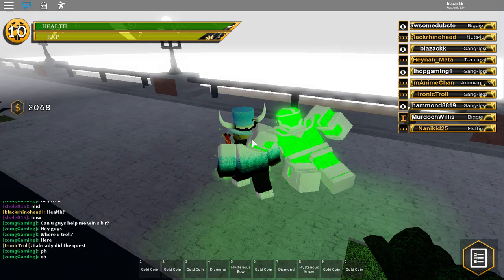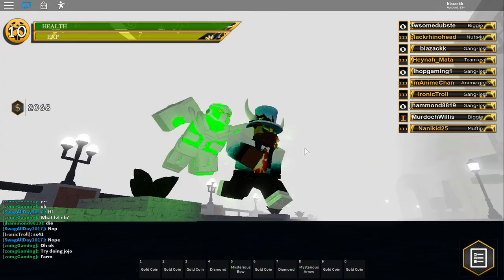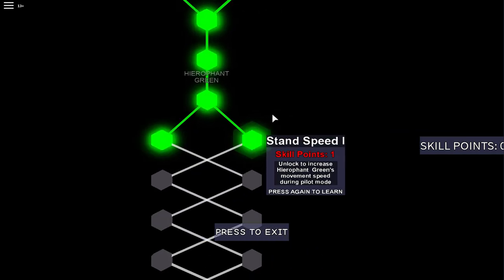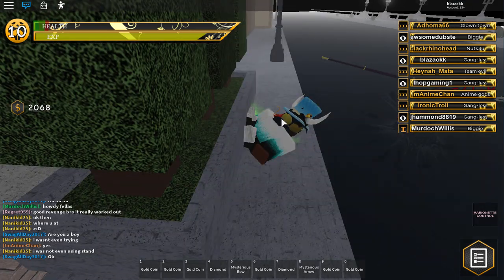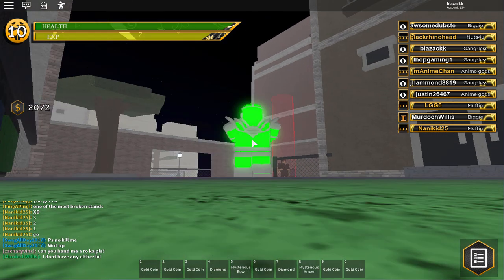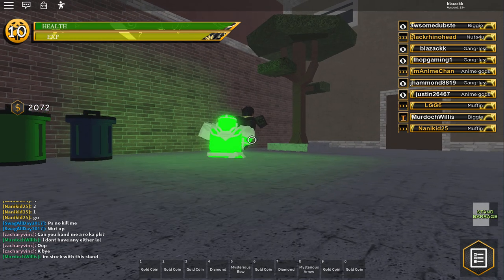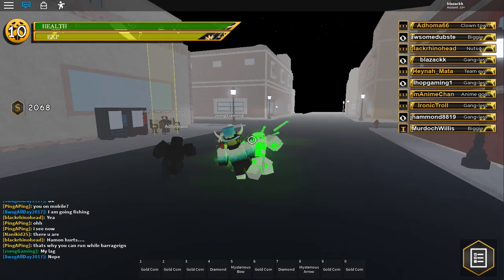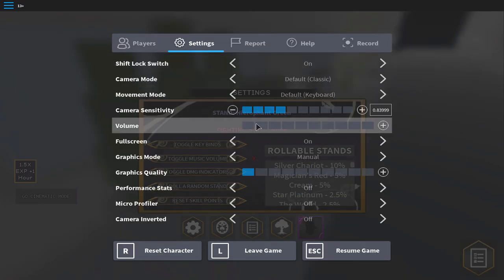Perfect Stand For Grinding | Your Bizarre Adventure Hierophant Green Showcase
Perfect Stand For Grinding | Your Bizarre Adventure Hierophant Green Best Stand For Grinding

ok so this is one of my favorite Stand in the game just because it can pilot it self or should i say i can control it and it can leave my body and go anywhere without my body, so im going to showcase hierophant green in  your bizarre adventure plus the best stand to grind with